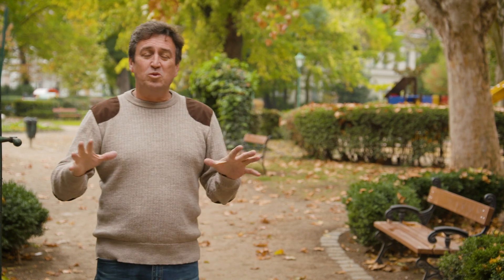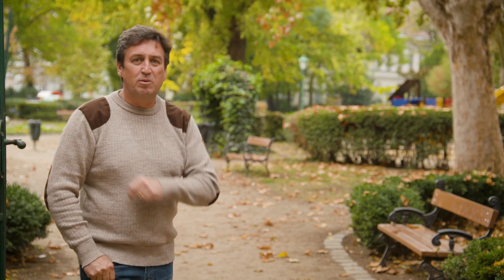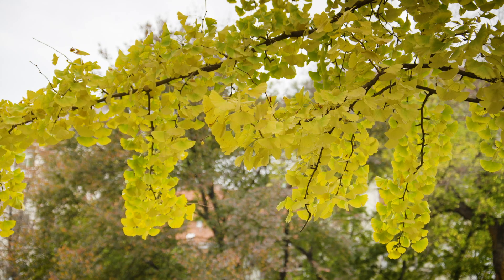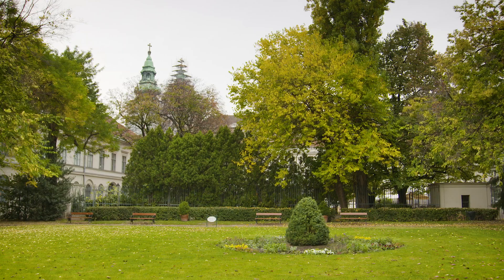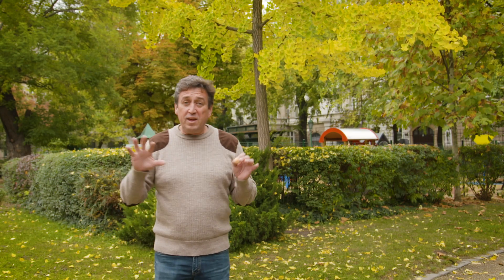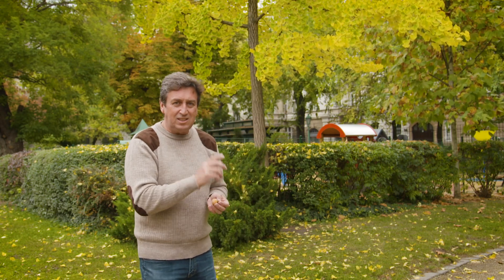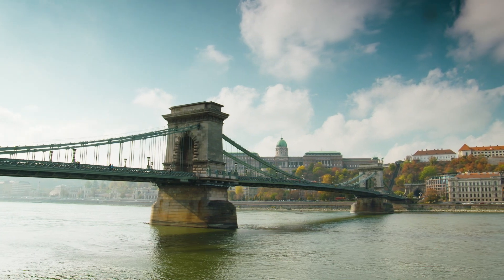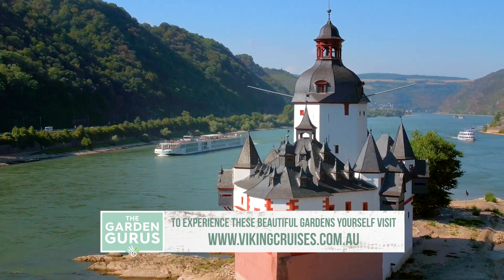The Garden Gurus - Karolyi Kert Garden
The city of Budapest is full of beautiful green spaces, with Károlyi-kert being one of the stand outs.